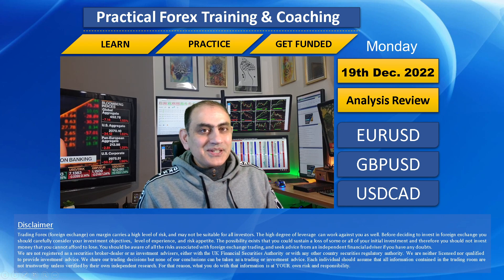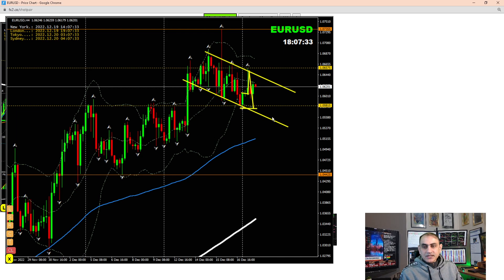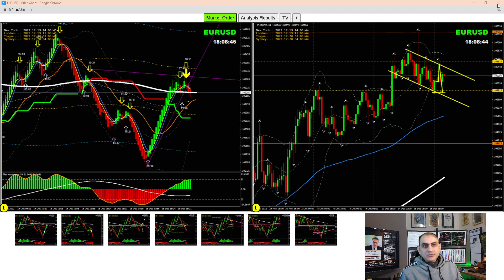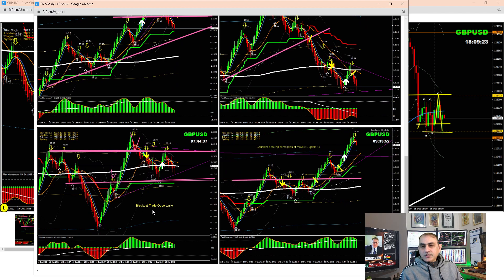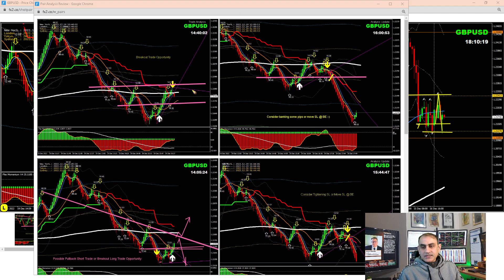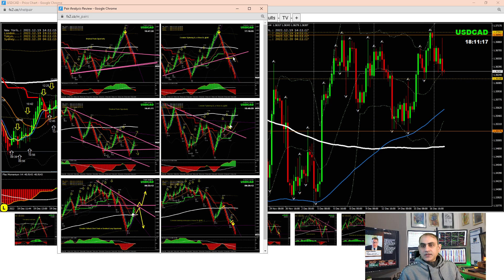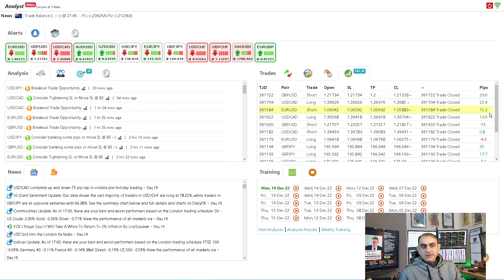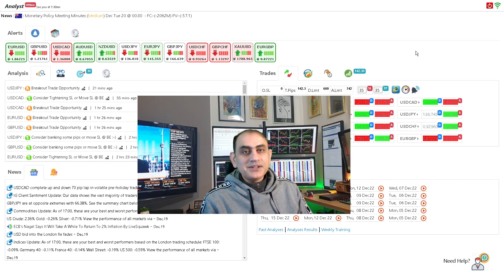100+ pips Profit Today | Live Forex Trading & Coaching | Get Funded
100+ pips Profit Today | Live Forex Trading & Coaching | Get Funded

Three Steps To Become a Successful Trader & Get funded:
1. Learn Forex
2. Practice with LIVE market
3. Become consistent in profit and GET FUNDED

Trade with our Funds with following facilities:
1. LIVE Analysis
2. LIVE Audio Alert to broadcast breakout opportunity
3. LIVE Chat
4. LIVE Call to get support instantly
5. Attach you MT4/MT5 account with Funded Account to get Max. benefit

Ashraf Noor